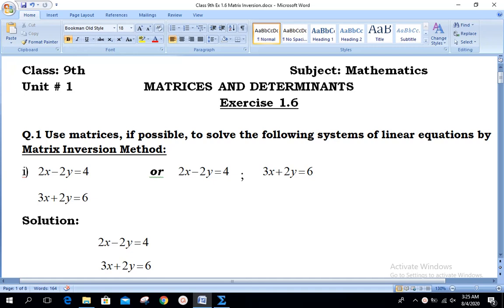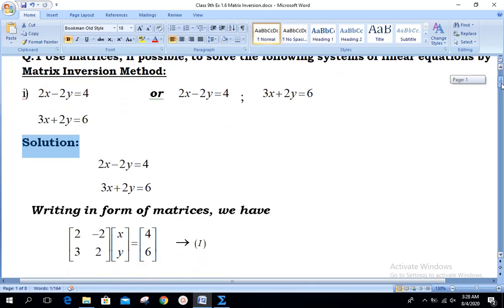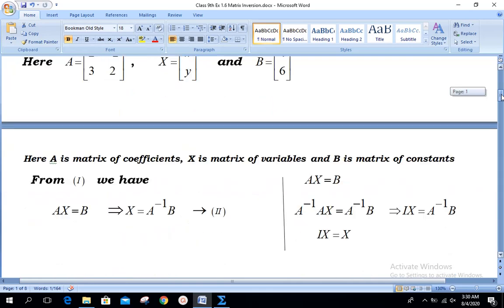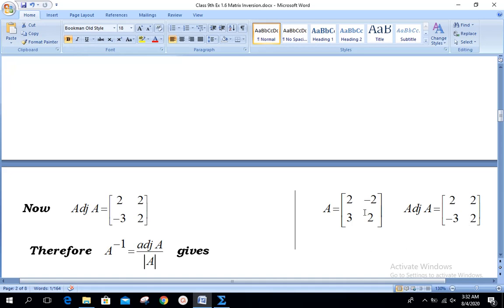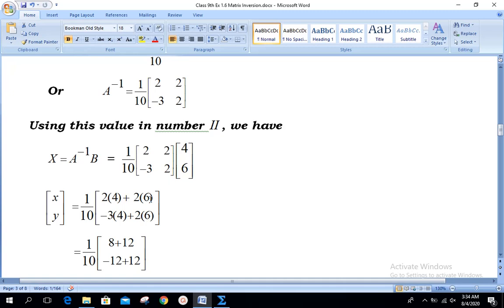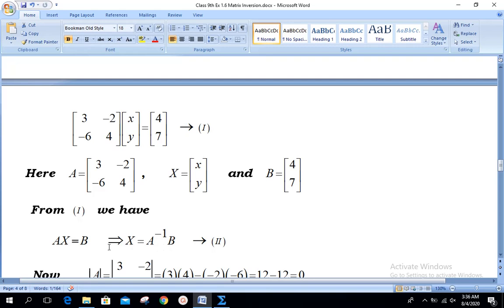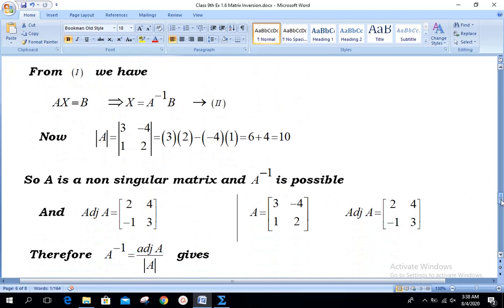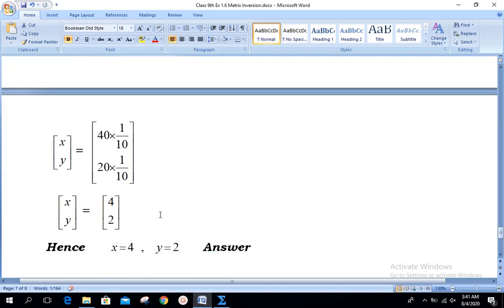Matrix Inversion Method To Solve System Of Linear Equations| By Sir Hassan Akhtar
Use Matrices To Solve System Of Linear Equations By Matrix Inversion Method
Use Matrices If Possible To Solve System Of Linear Equations By Matrix Method